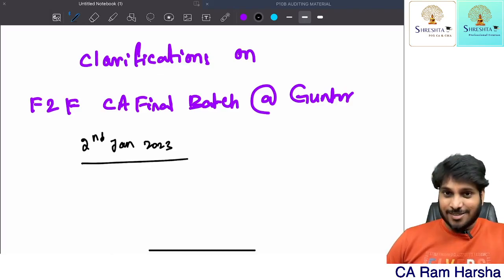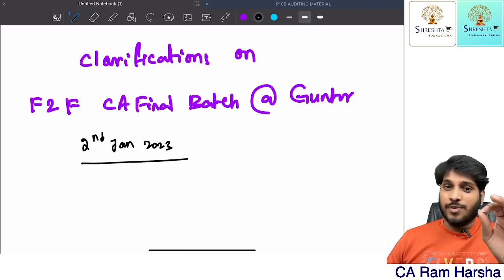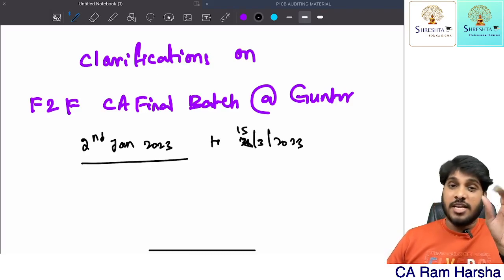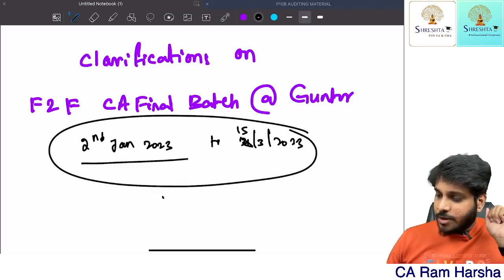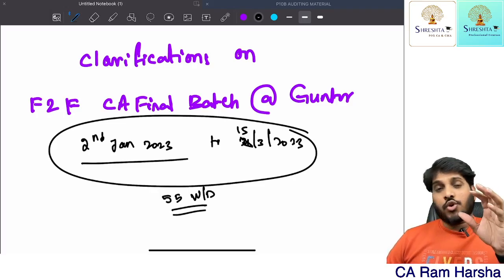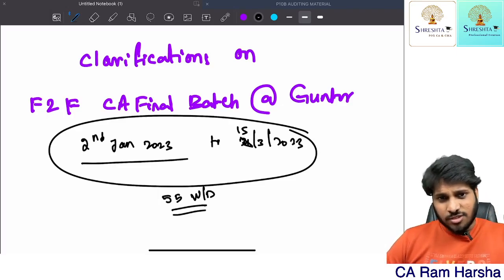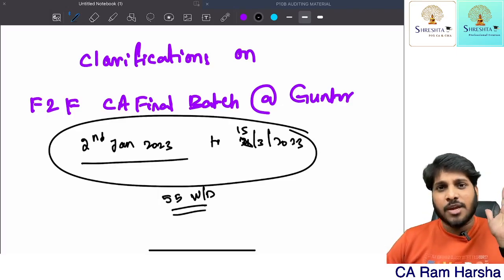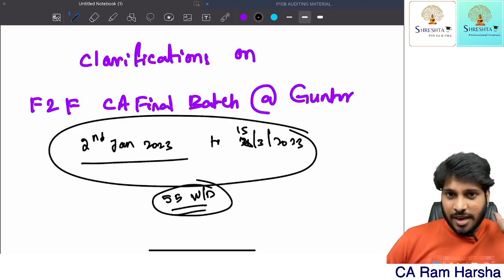MAY 2023 | CA FINAL AUDIT | F2F CLASSES CLARIFICATIONS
1. Advanced Auditing and Professional Ethics  - CA Final
2. Auditing and Assurance - CA Inter

Eat Healthy!

Devices I use for all my tech related stuff:

1. SMART PHONE - Samsung S22 Ultra - Amazon
2. SMART PHONE - iPhone 13 Pro Max - Amazon
3. Laptops
       Card - Flipkart
4. Display Pen Tablet - Huion Kamvas 13 Pro - Amazon
5. Monitor -  Acer 27 inch Monitor - Amazon
6. Webcam - Logitec C920 - Amazon
7. Mic - Logitec C340 - Amazon
8. iPad Air 4 2020 [A14 Bionic Chip] - Amazon
9. iPad Pro 2021 [M1 Chip] - Amazon
9A. Apple Pencil [2nd Generation] - Amazon
10. Apple Airpods Pro - Amazon
11. Boat Speaker - Stone 1000 14W - Amazon
12. Lights - HIFFIN PRO HD Mark 2 Point Studio Lights - Amazon
13. Office Chair - Greensoul Company - Amazon
14. Printer - HP 415 Series inkjet
15. Storage Devices - 2 TB Seagate Hard Drive, Samsung 1 TB External SSD with Touch ID , 2 Samsung 1 TB SSD's and 2 TB paid Google Drive Cloud Storage, 50GB Apple iCloud Storage paid.
16. Green Mat Studio Kit - Amazon
17. Blue Yeti Studio Mic - Bought on 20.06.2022 - Amazon [Logitec headphone is best for Mic than this Blue yeti]